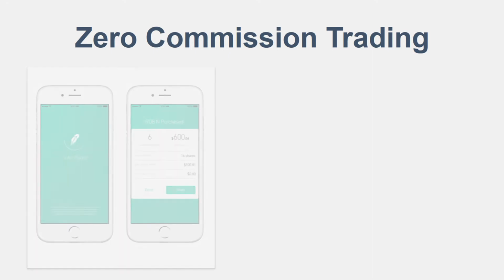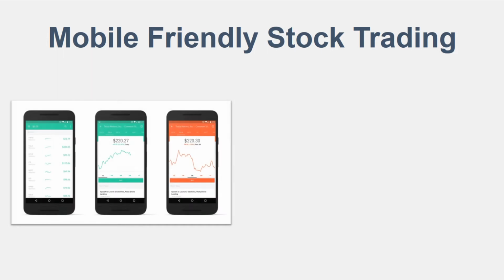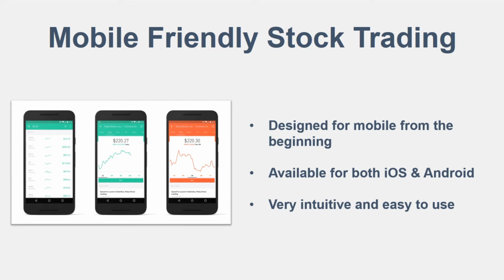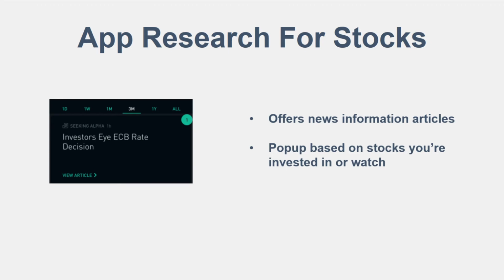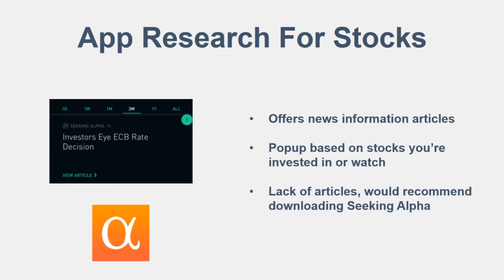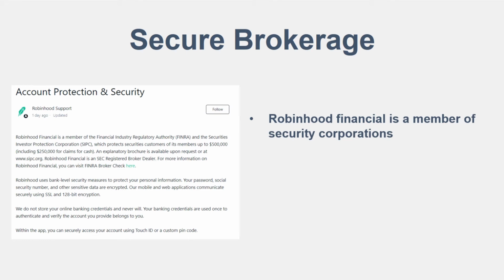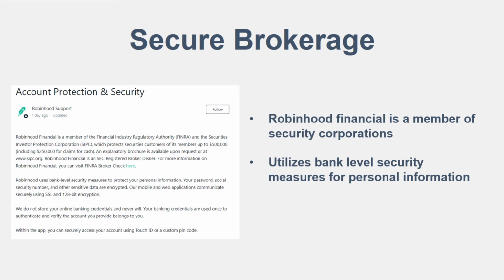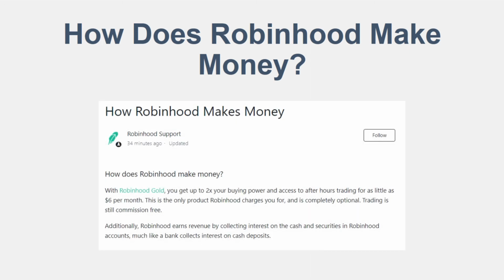Robinhood Stock Trading App Review and Overview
In today's Robinhood trading app review, I share my experience and impressions using the Robinhood app. I also discuss why I think it's one of the best investing apps for beginners to stock trading.